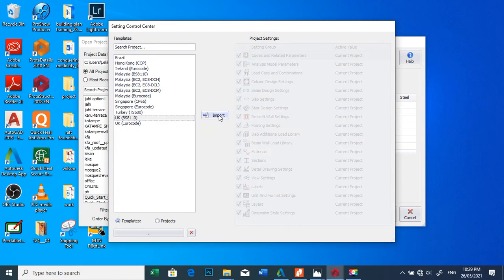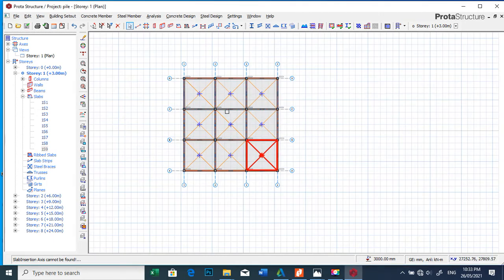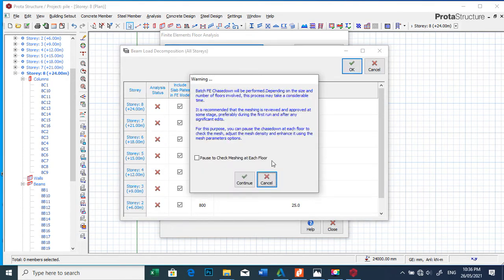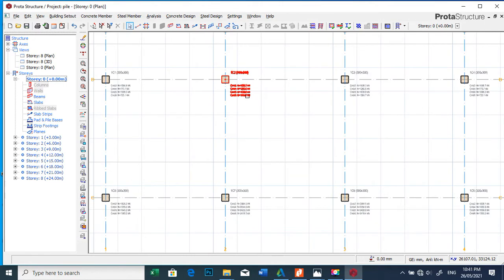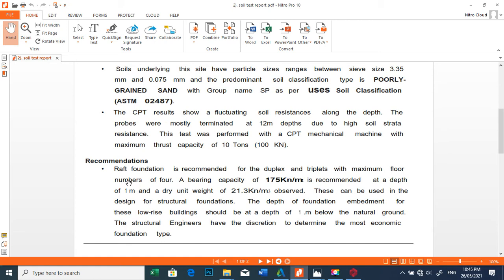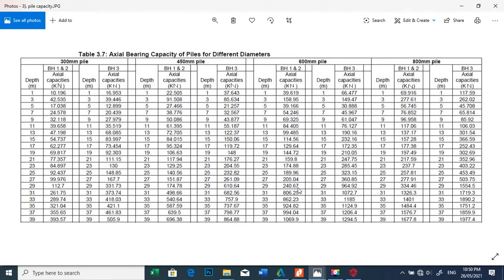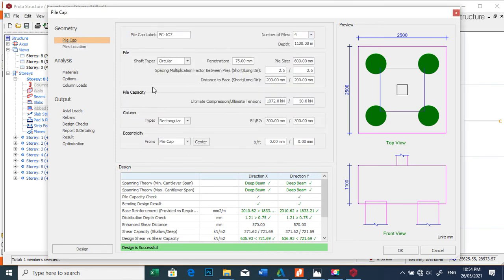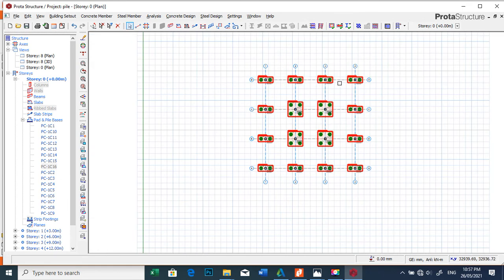Prota structure tutorial: pile foundation design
This video will teach you about pile foundation with its analysis, design, and proper understanding of the pile depth and capacity using prota structure